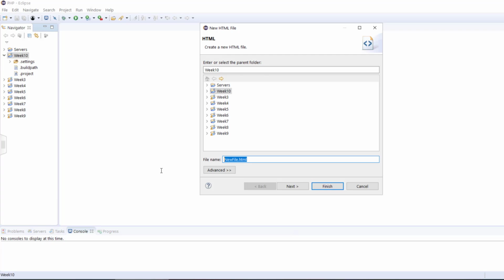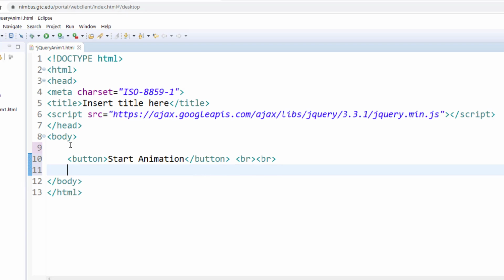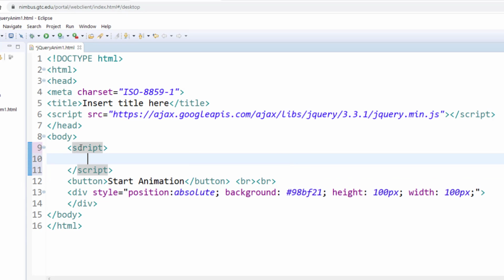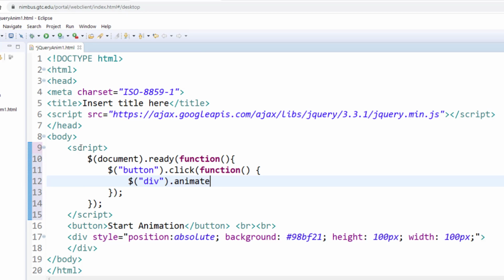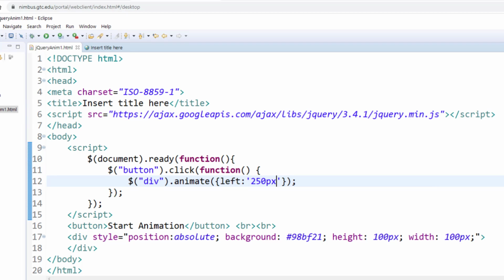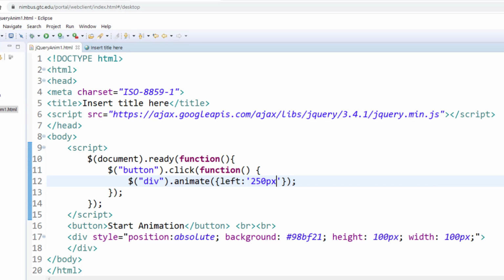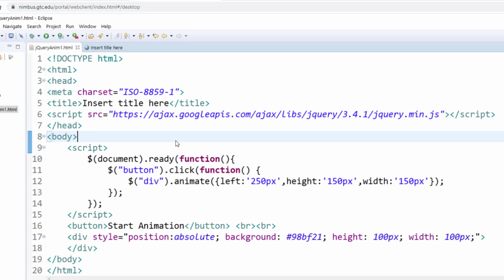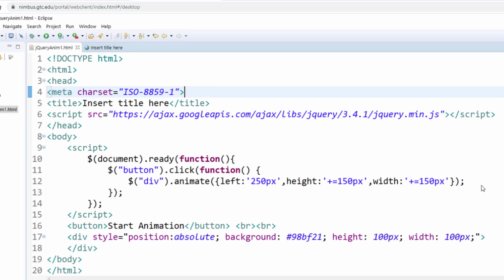jQuery Animation Example 1